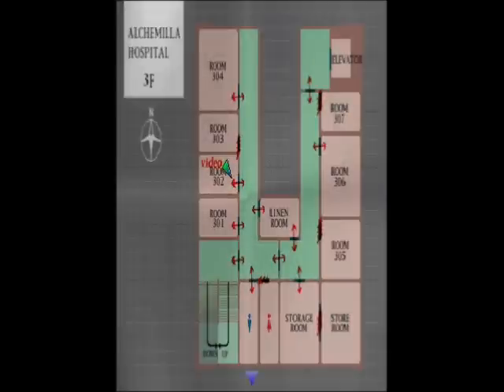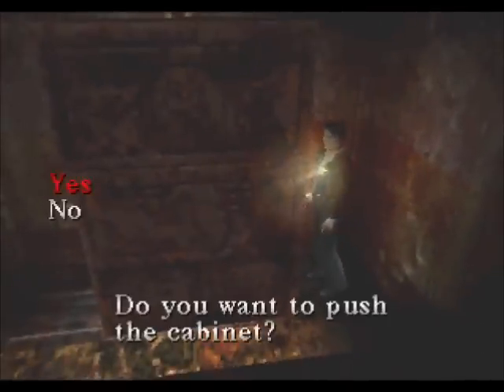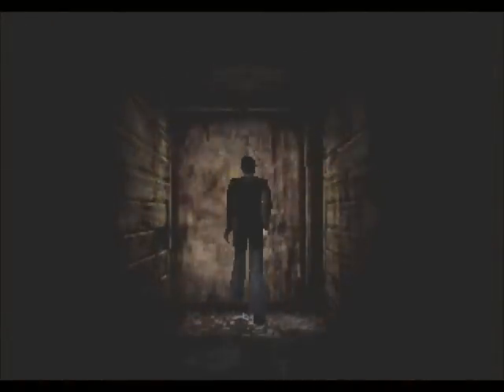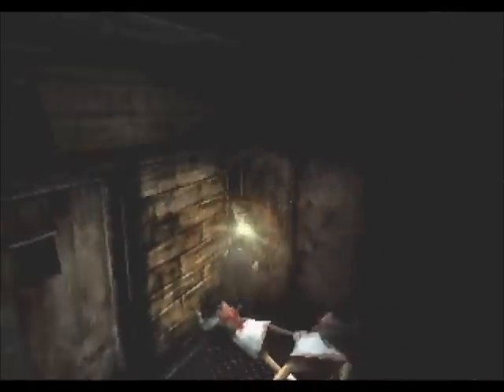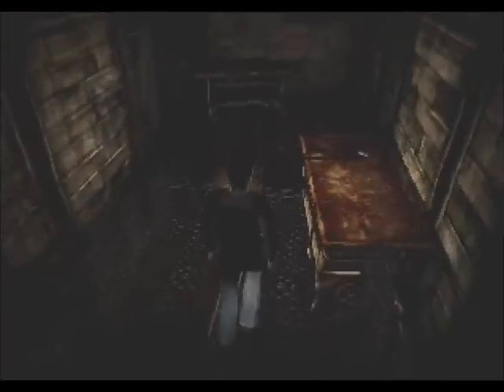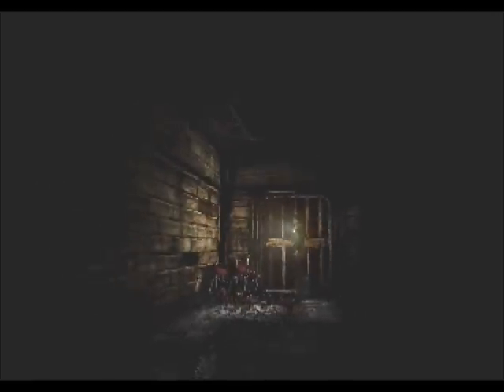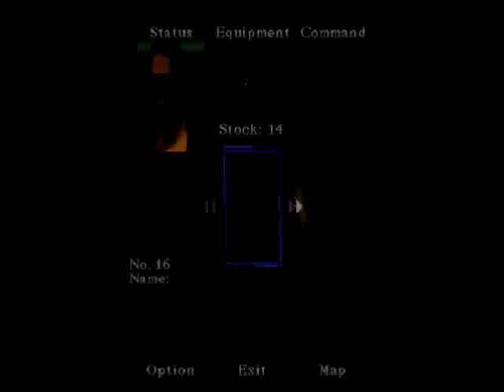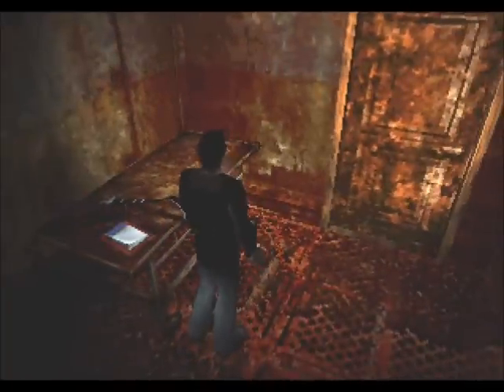Horror Play: Silent Hill - | Part 14 | - Basement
Going to the basement of a crazy demonic hospital seems like a perfectly logical idea!